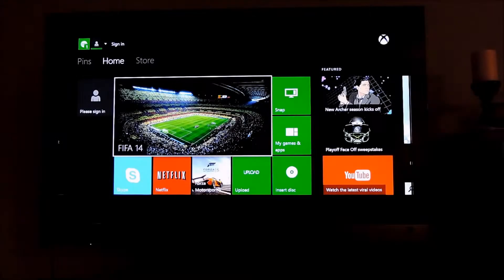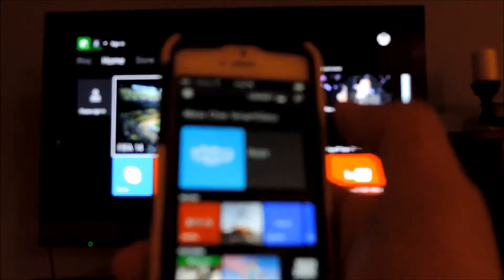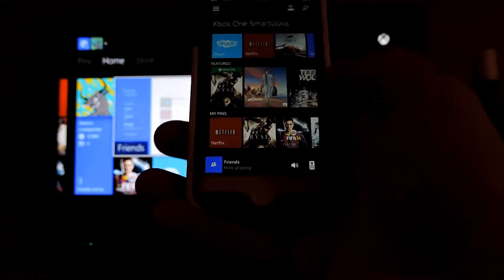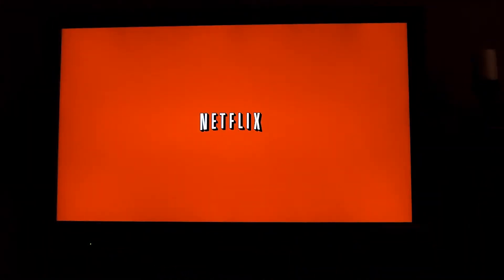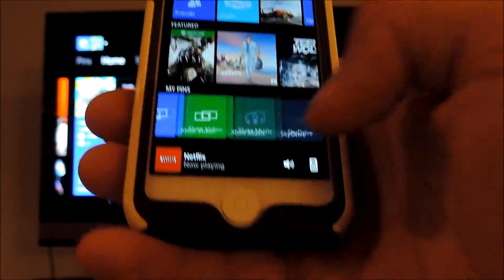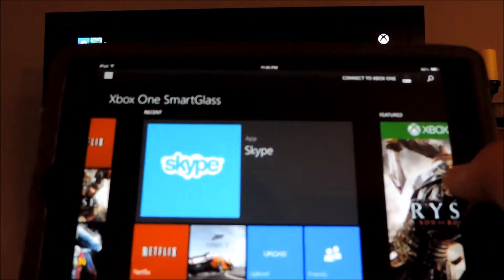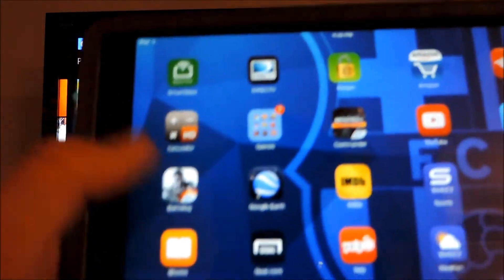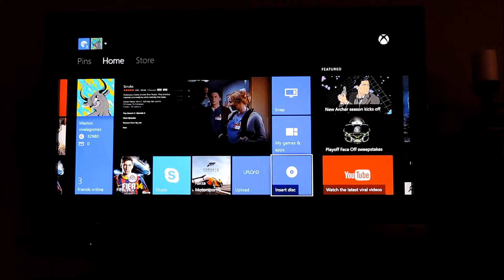Xbox One SmartGlass Demo & Walkthrough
Are you not sure what exactly is Xbox One Smartglass? Look no further! I will walk you through what it is and the features it has!